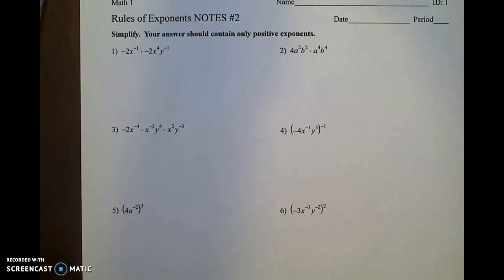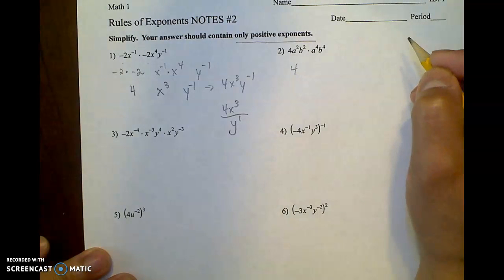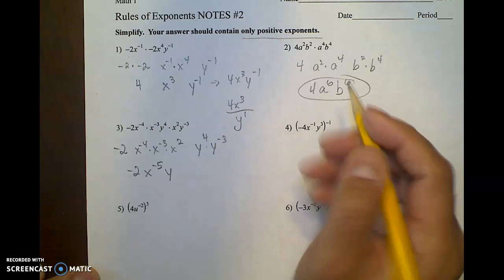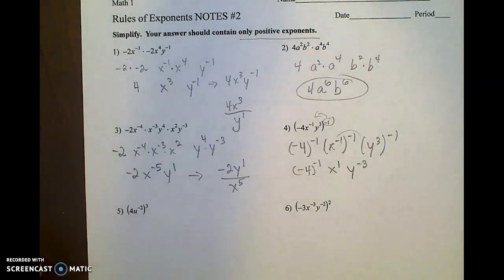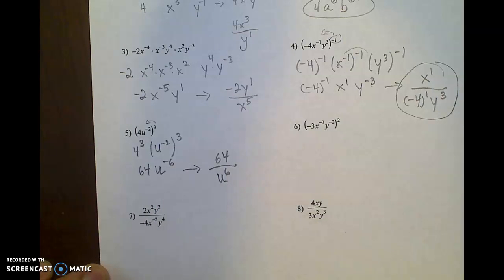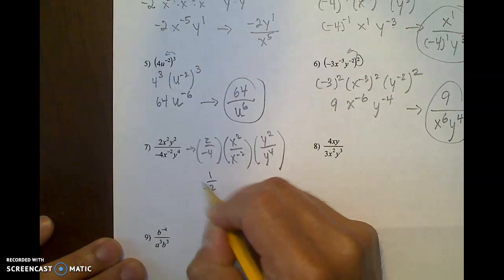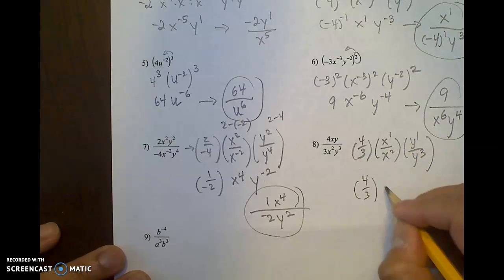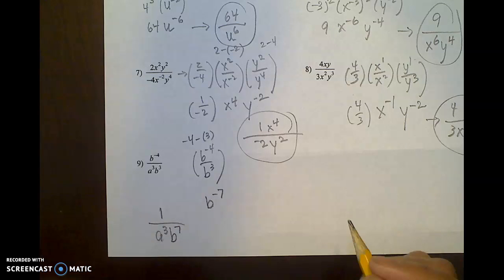Math 1 Rules of Exponents